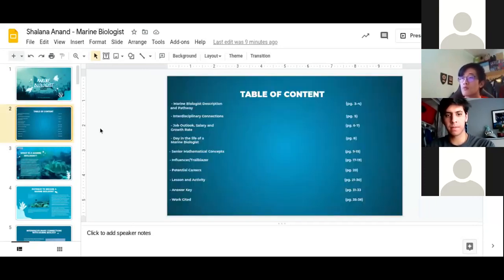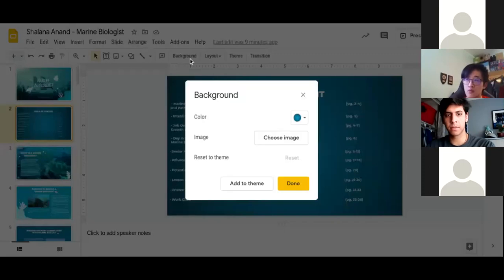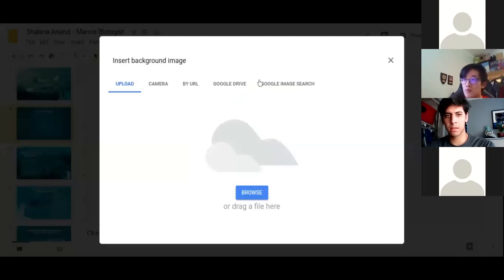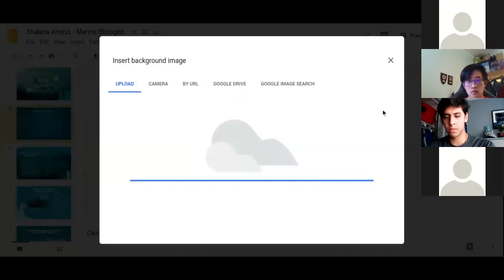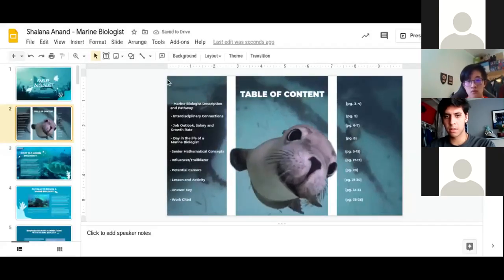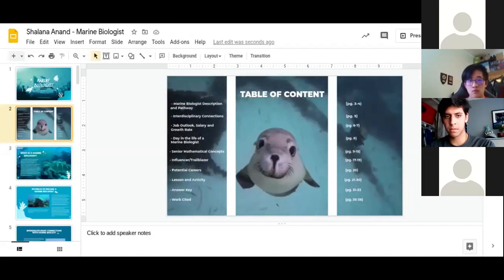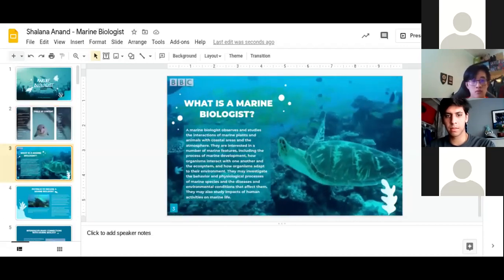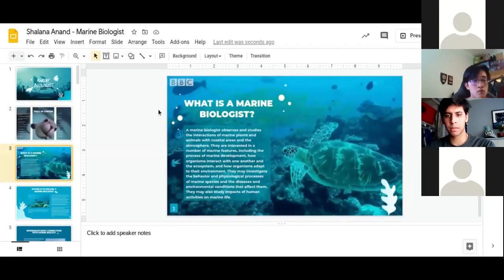STEAM Projects: How To Make Your Own GIFs